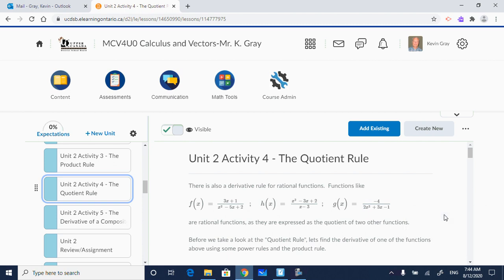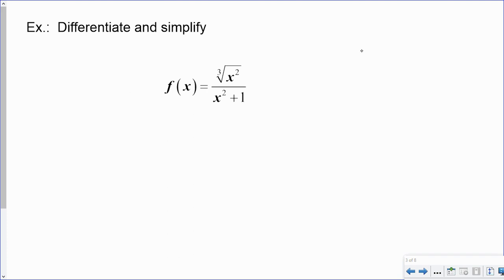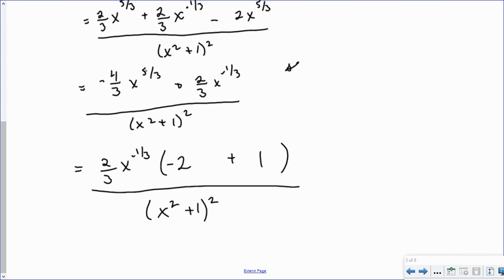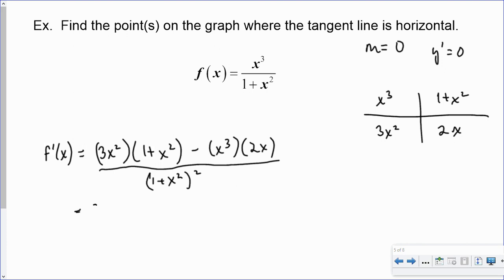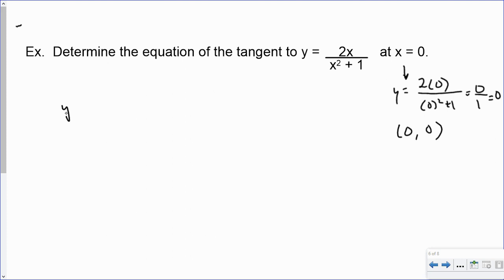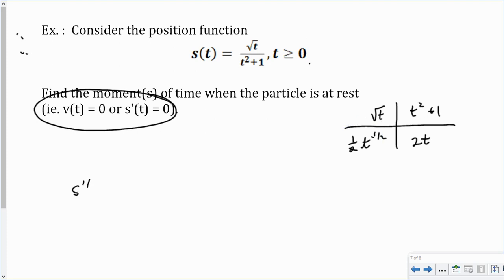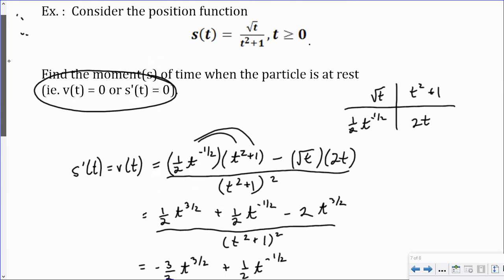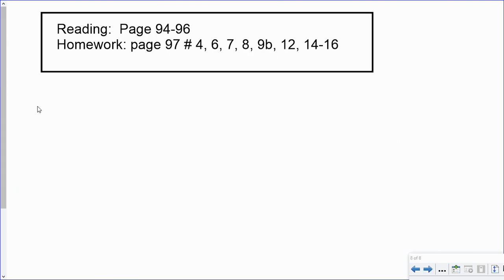2 4 The Quotient Rule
Using the Quotient Rule for finding derivatives of rational functions